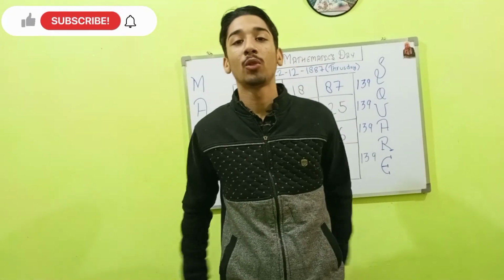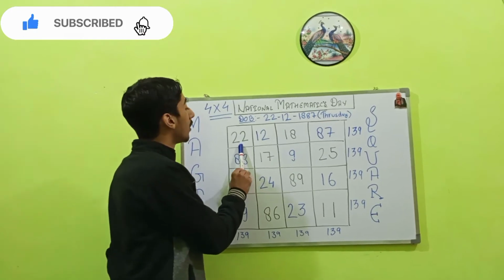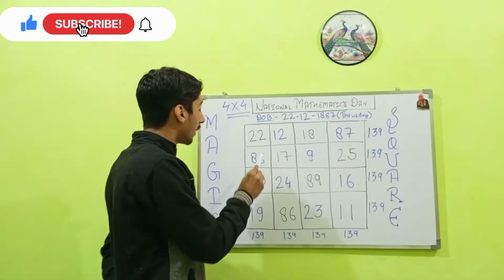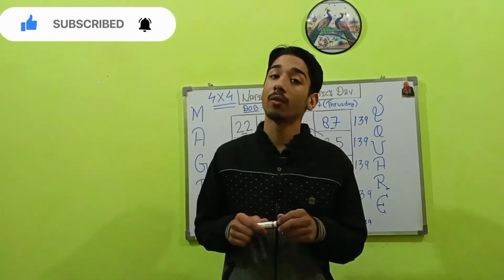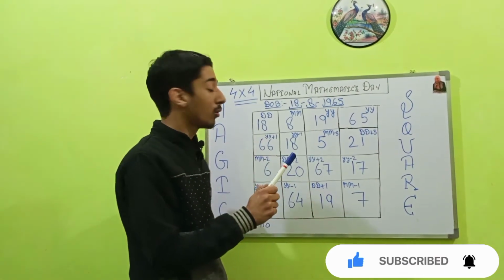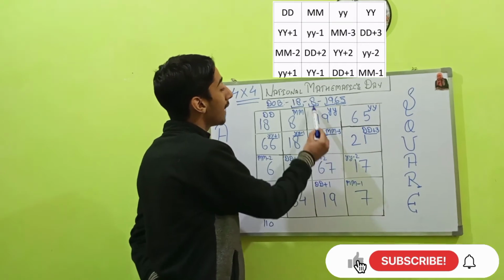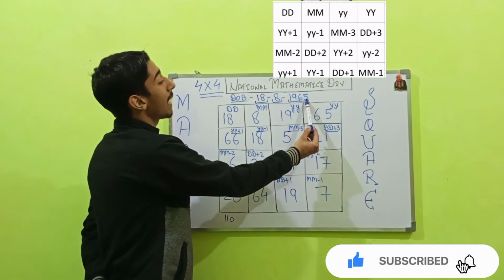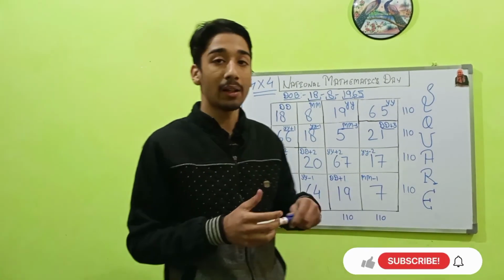What is Magic square ????|| Explained with example|| Happy National Mathematics Day.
Hello everyone in this video I have told you that how can you make magic square of your own date of birth which was invented by srinivasa ramanujan who was a great Indian mathematician and has done many discoveries regarding is field mathematics so I hope you will enjoy this video and you will also share this video with your friends on the occasion of national mathematics day.

How to make a 3D geometry model:-

the smart Highway project you can go and check out and links the link is below :-

yaara teri yari ko on casio||piano:-

how to solve 3 into 3 Rubik's cube in 2 seconds:-

How to the skweb full tutorial:-

How to solve the third layer of the Rubick's Cube:-

How to solve the Pyraminx||Pyramid cube:-